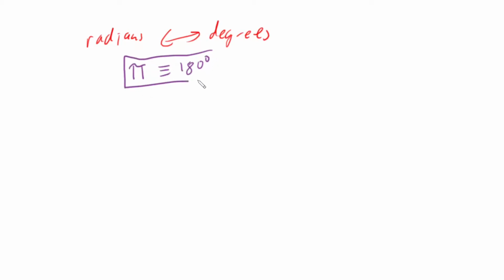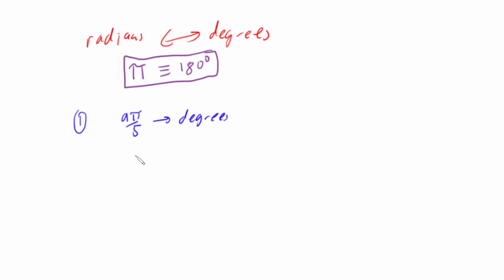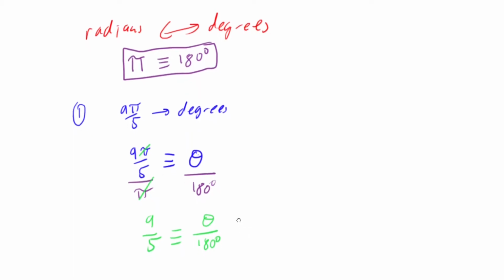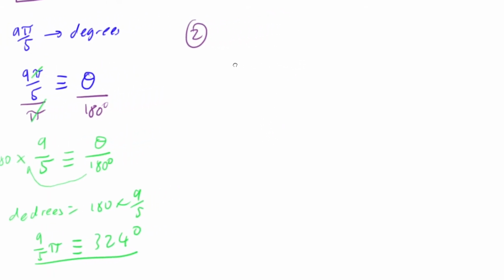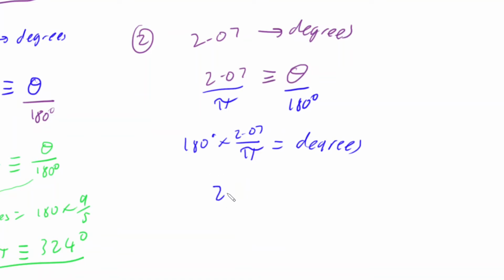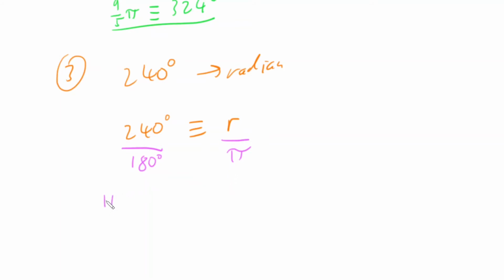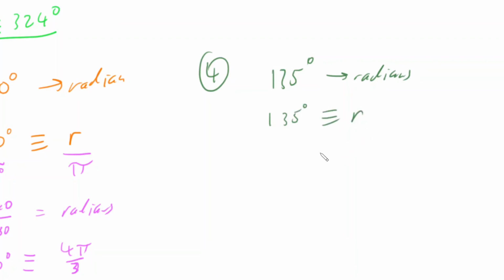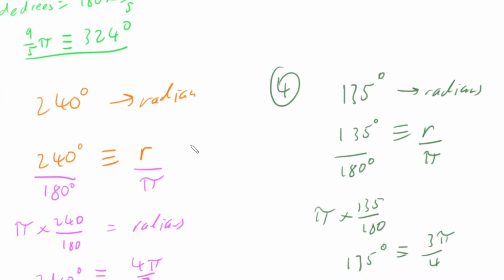Converting Between Radians and Degrees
This video discusses how to convert between angle measurements in radians or degrees.